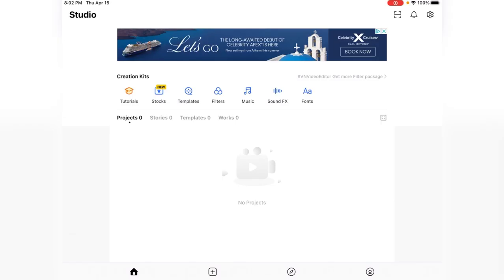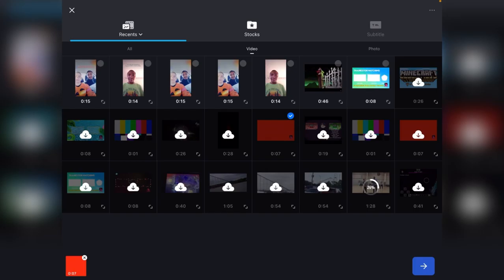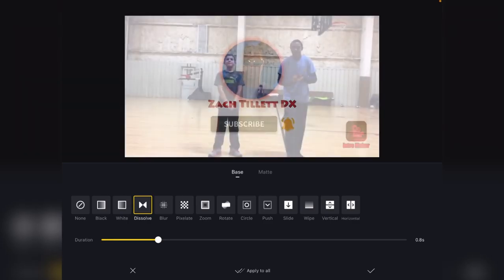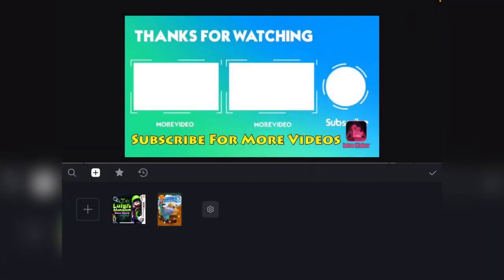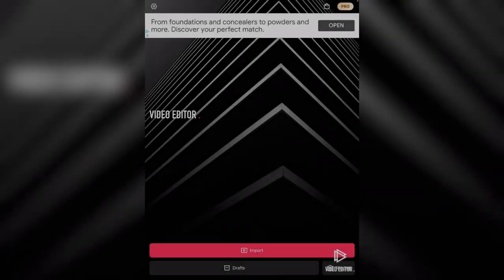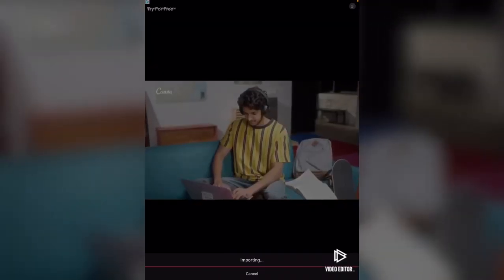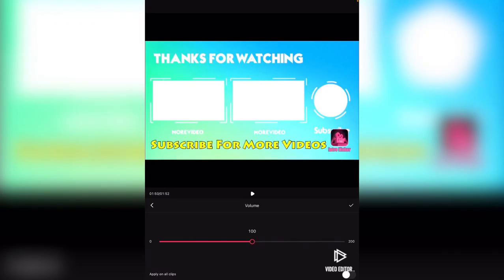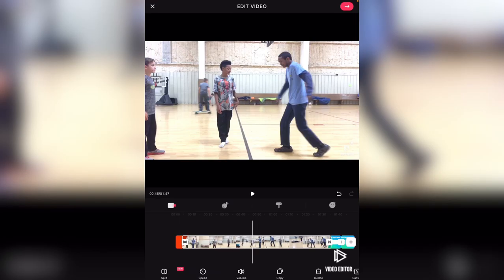How To Add Intros & Outros On YouTube Videos ( Tutorial )